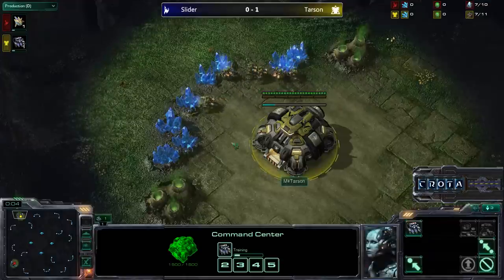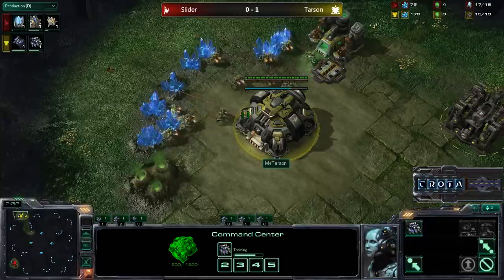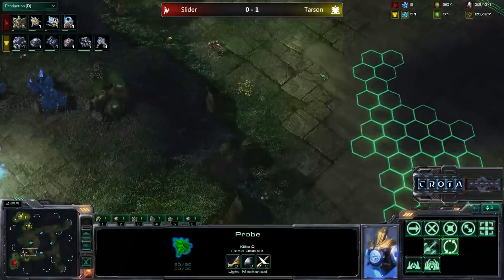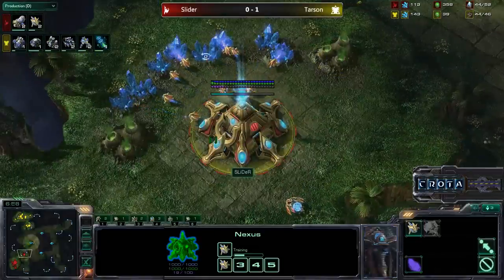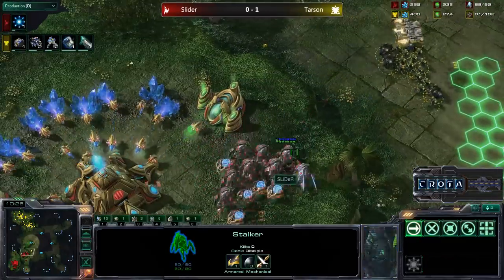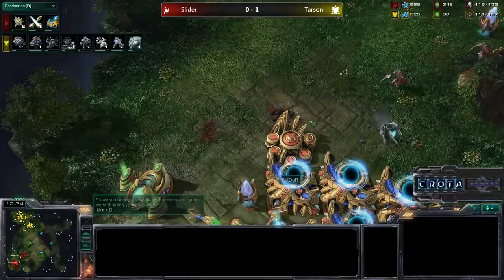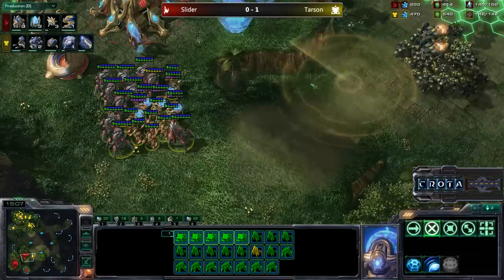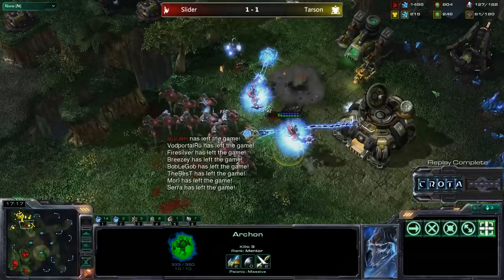Slider (P) vs Tarson (T) - G2 - Tal'Darim Altar - SC779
Protoss vs Terran